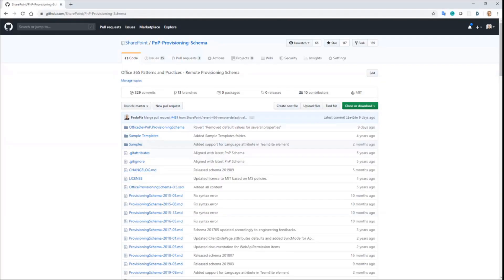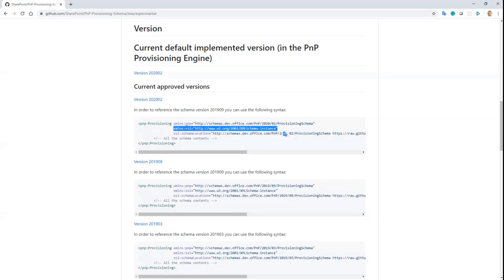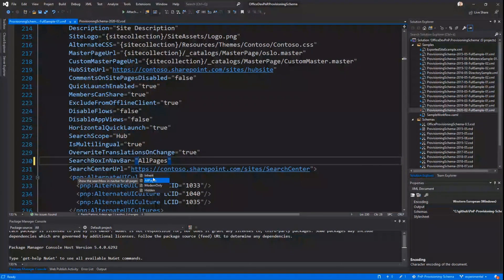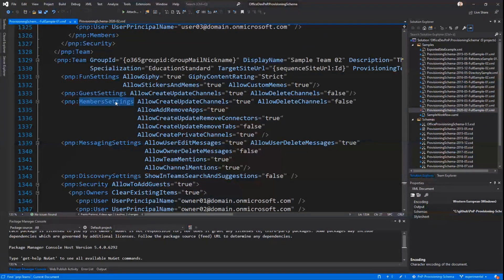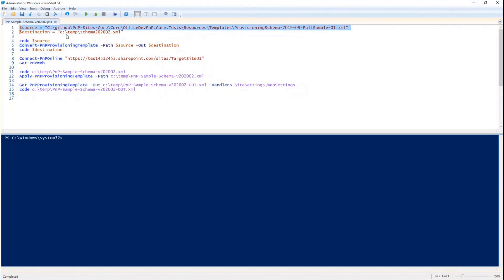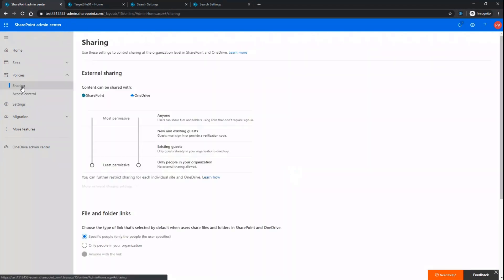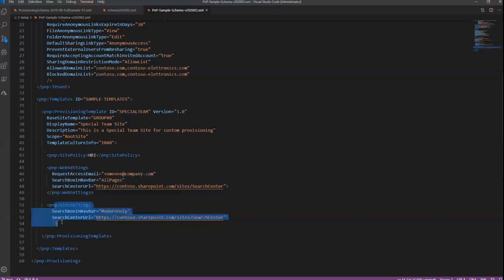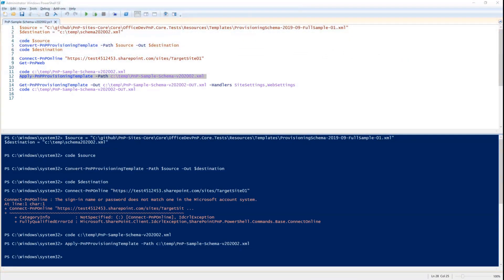Latest upcoming capabilities in PnP provisioning engine and schema (Feb 2020)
This PnP community demo is taken from the bi-weekly SharePoint Developer Community - General Development Special Interest Group (SIG) call recorded on February 6, 2020.

In this 11-minute video, Paolo Pialorsi highlights several functions in the new PnP schema v202002, slated for release the week of February 10th.  The engine and schema will become the default used in the PnP provisioning templates that automate provisioning (tenant level or site level) of Microsoft Teams, OneDrive, SharePoint and Azure AD.   The SharePoint look book shows the provisioning capability in practice.   The new engine and schema replace the 201909 release.  New capabilities shown:  SharingSettings at tenant level, SearchBoxInNavBar, SearchCenterURL, AllowCreatePrivateChannels - MembersSettings for Teams, Groupify a Teams site.  Paolo also shows how a 201909 template updates to use the new 202002 schema.

Presenter:  Paolo Pialorsi (PiaSys) | @PaoloPia